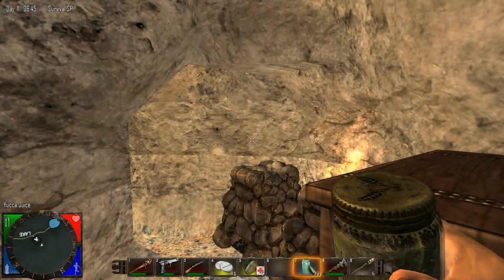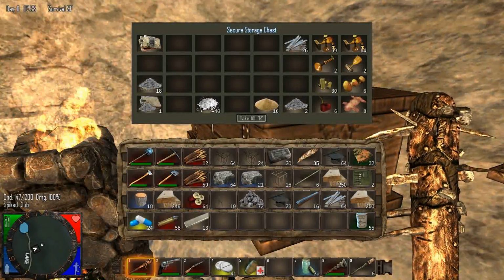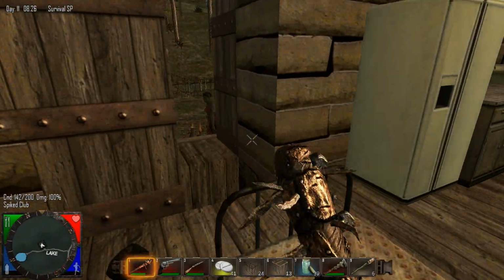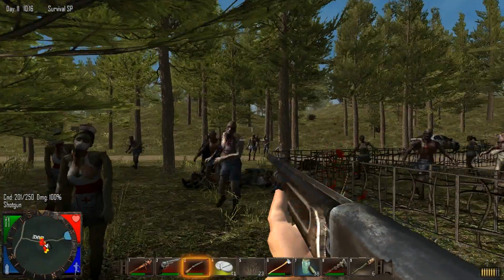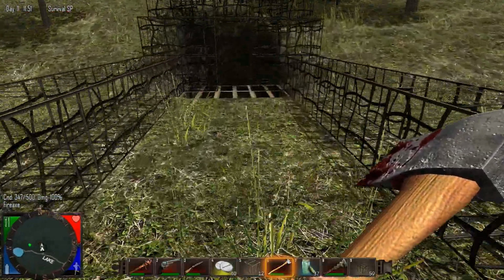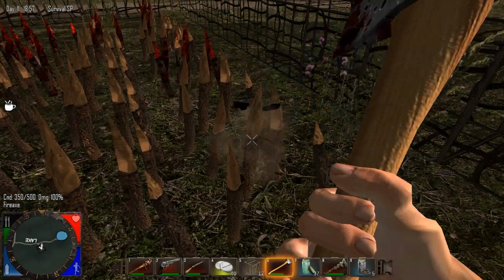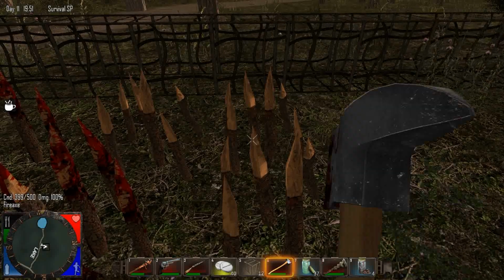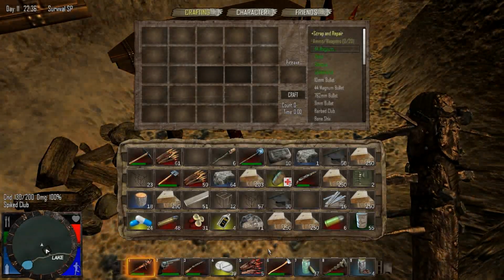7 Days to Die Let's Play (Alpha 8/S-8) -E14- Zombie Rampage [Gameplay Commentary Tutorial]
7 Days to Die (Alpha 7/Now on Steam): It's Minecraft meets DayZ! Finally!

7 Days to Die is an open world, voxel-based, sandbox game that is a unique mash up of First Person Shooter, Survival Horror, Tower Defense and Role Playing Games combining combat, crafting, looting, mining, exploration, and character growth.